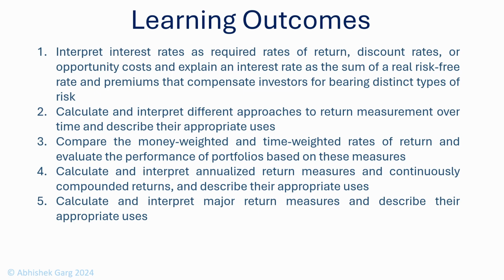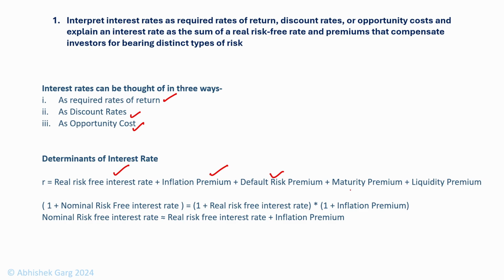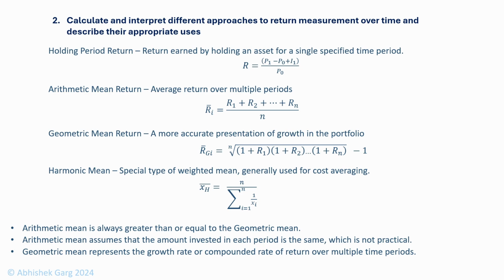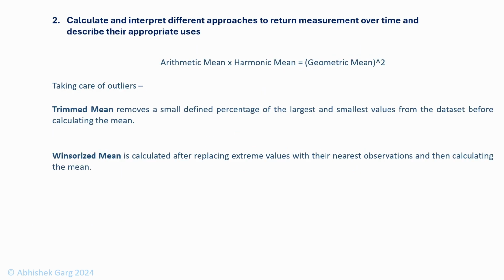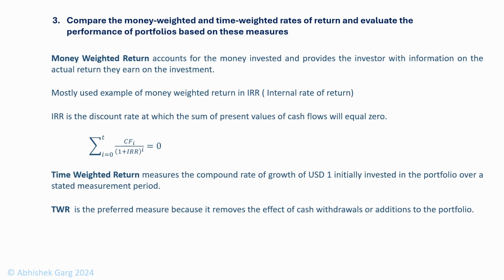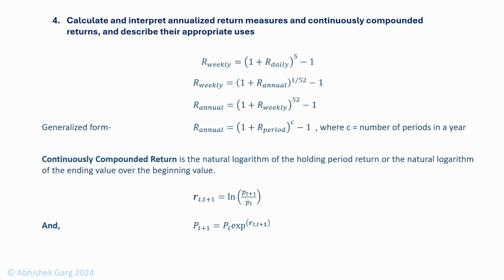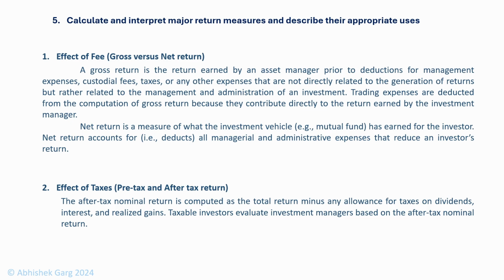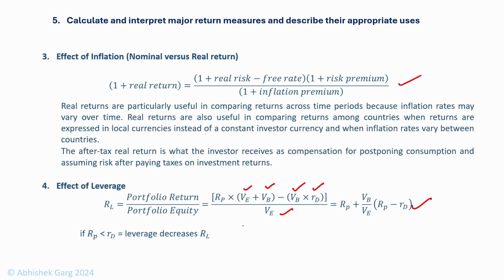CFA Level 1 2025 | QM - Rates and Returns | Watch full video